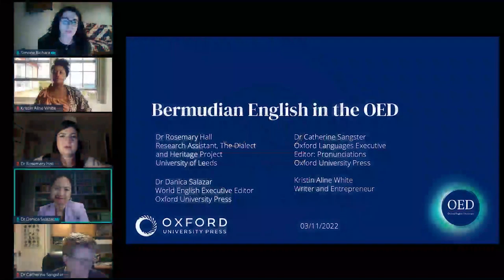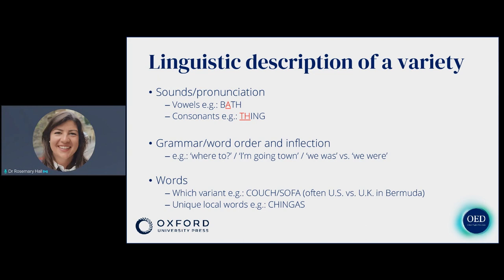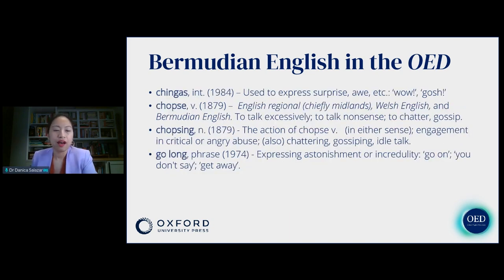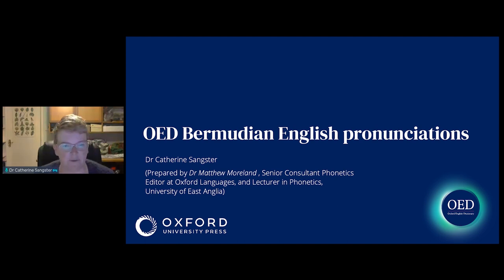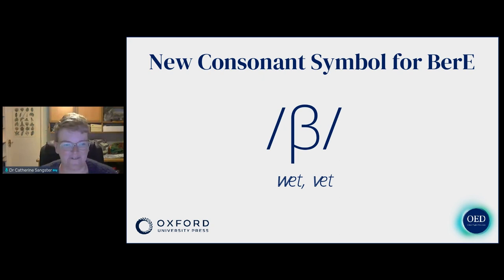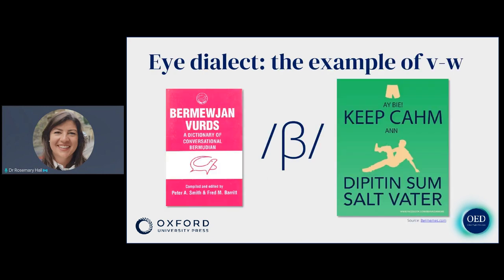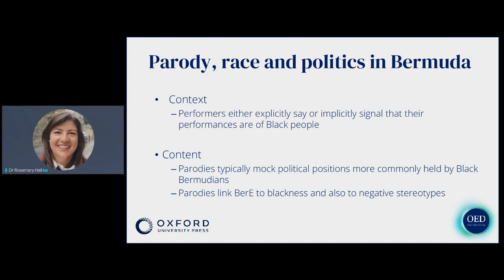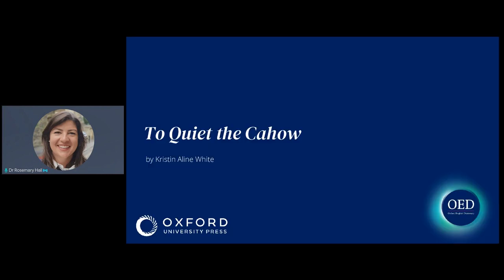Bermudian English in the Oxford English Dictionary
In 2021, the Oxford English Dictionary was updated to include a set of Bermudian English entries, to which Dr Rosemary Hall’s description of this variety of English contributed (including to the development of a Bermudian English pronunciation model).

In this talk, the panellists commented on the uniqueness of Bermudian English, and the fact that many of the word evidence sources are found in dialect parody texts. They also explained how academic research can be used to inform OED updates, using this as an example.

The talk covered:
• The Bermudian English variety and its description (watch from 00:00 – 12:48)
• Using academic research in OED updates (watch from 12:48 – 24:43)
• The Bermudian English pronunciation model (watch from 24:43 – 38:44)
• Dialect parody – why it happens, and the caveats of using it as lexicographic evidence (watch from 38:44 until the end)